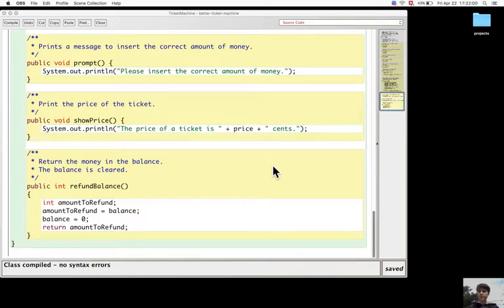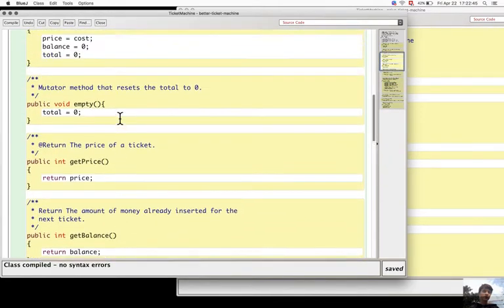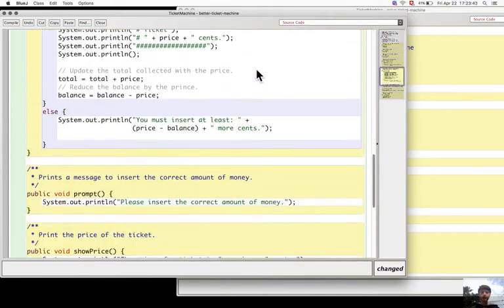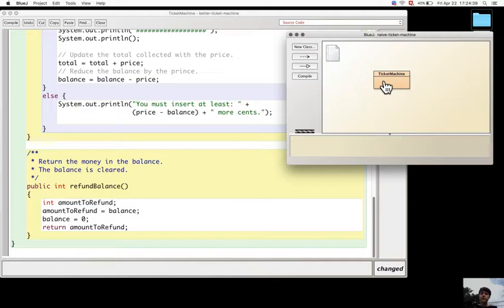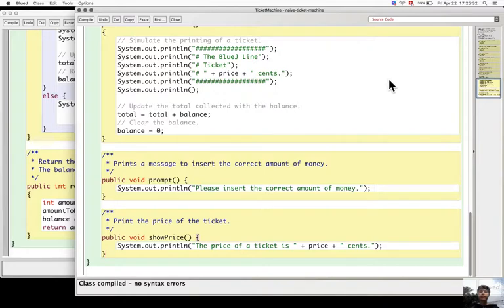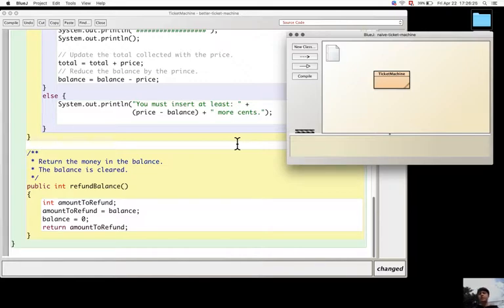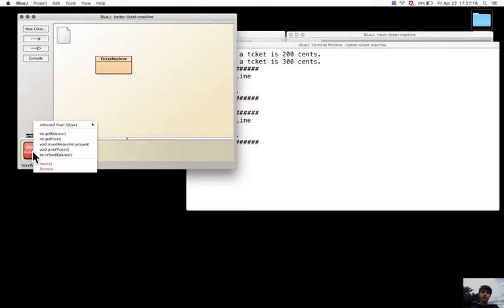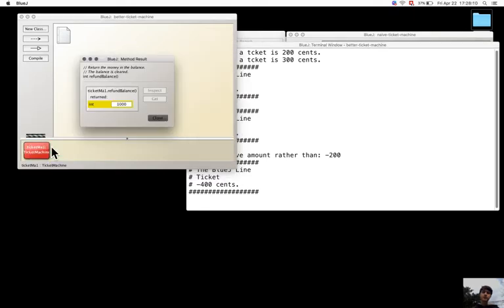Section 2.12. Reflecting on the design of the ticket machine